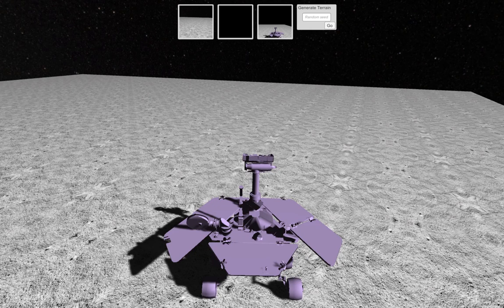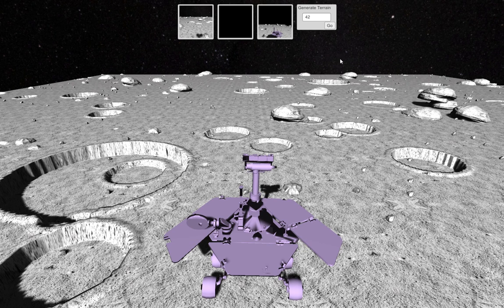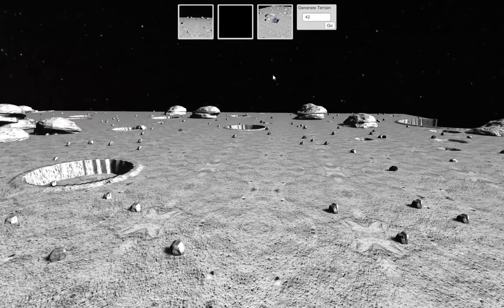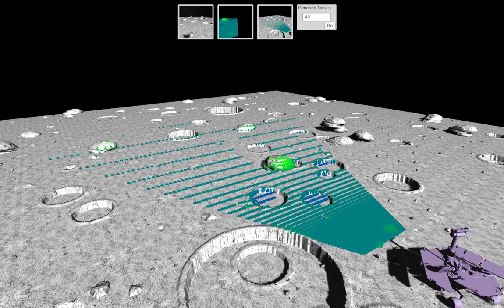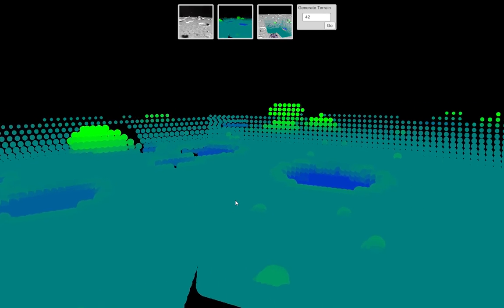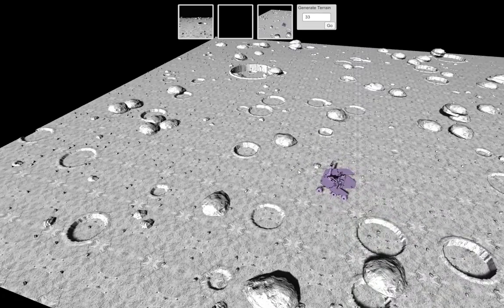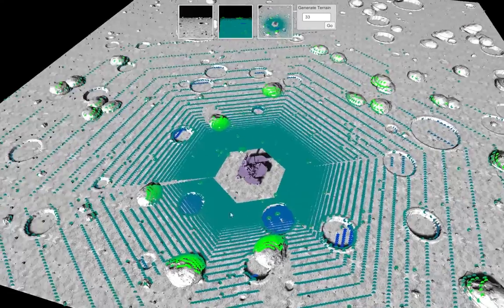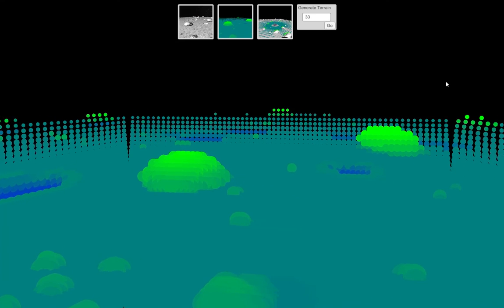Fun with Rover Simulation/Visualization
I've been having some fun making a lunar rover simulator, along with random terrain generation and some basic depth perception functionality. (There's a bug visible in this video, where generating new terrain doesn't remove the rocks that are on the previous terrain. This bug is fixed in the latest commit.)

Music is "An Ending (Ascent)" by Brian Eno.